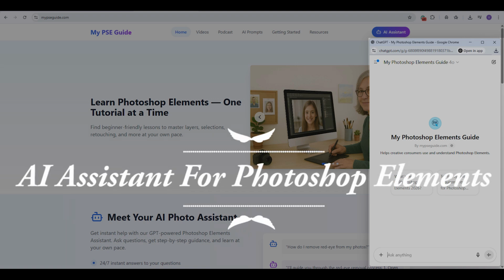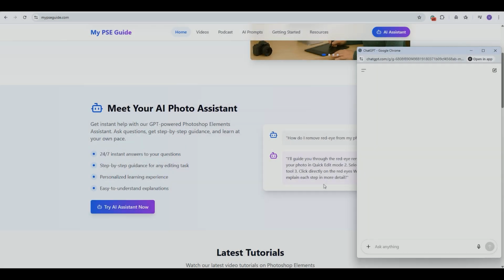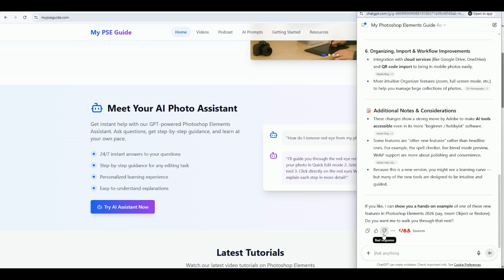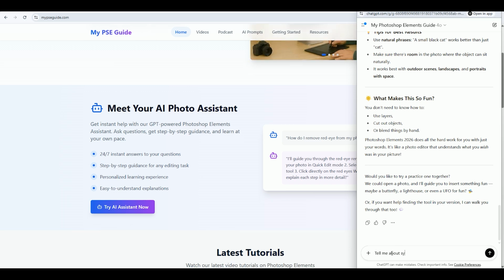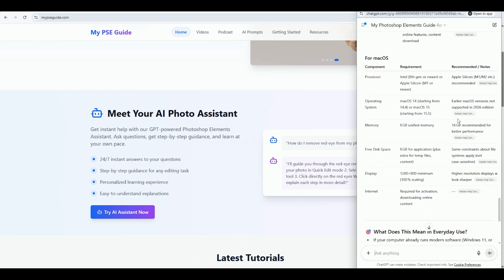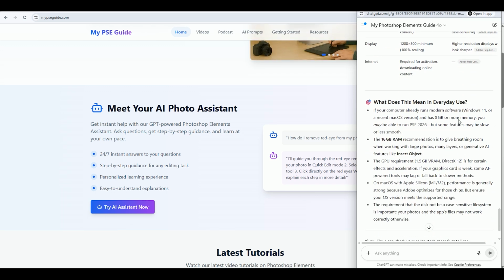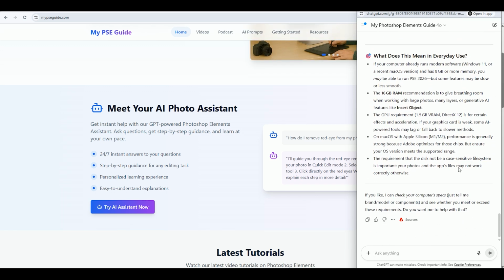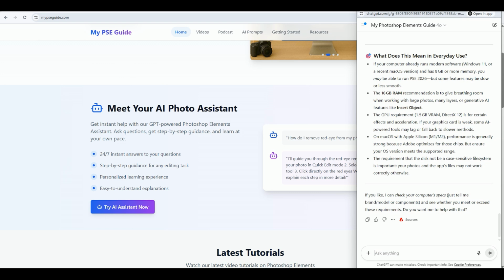FREE AI Assistant for Photoshop Elements | Get Instant Help with Any Problem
There's a FREE AI assistant made specifically for Photoshop Elements — get instant answers, fix errors, learn any feature, and solve problems in seconds.Introducing the Free AI Assistant
 — your all-in-one guide for Photoshop Elements!

Powered by the latest ChatGPT AI, it helps you:
✨ Learn about new features and tools
🎨 Get creative project ideas and inspiration
🛠️ Troubleshoot problems instantly
💡 Explore tips and techniques for smarter photo editing

Ask anything like:
✔ What’s new in Photoshop Elements 2026
✔ Tell me more about the Insert Object feature
✔ What are the system requirements for Photoshop Elements 2026
and more.

It is your free, smart, and always-available Photoshop Elements companion — ready to answer every question instantly!